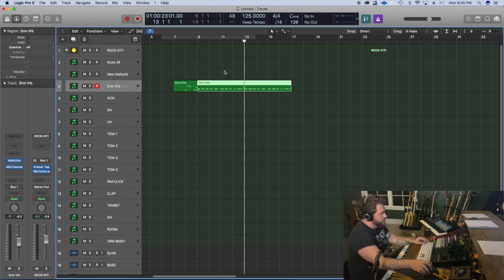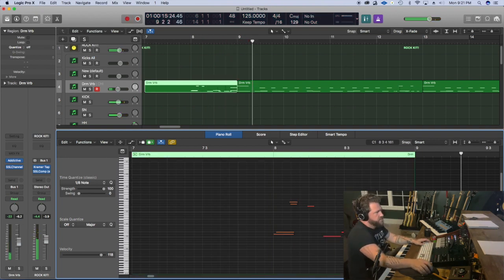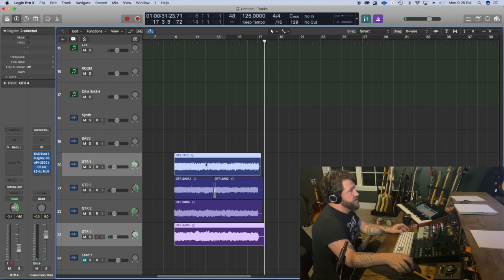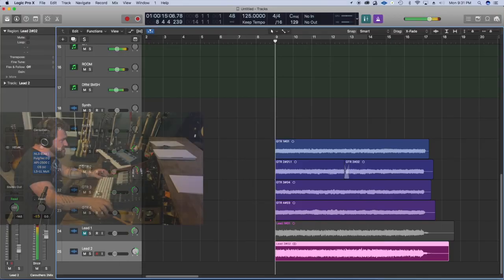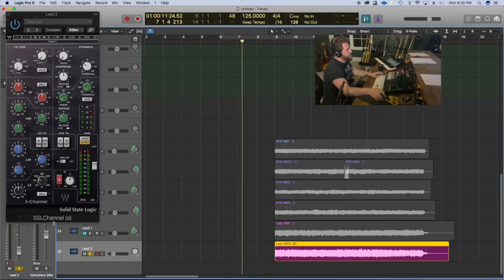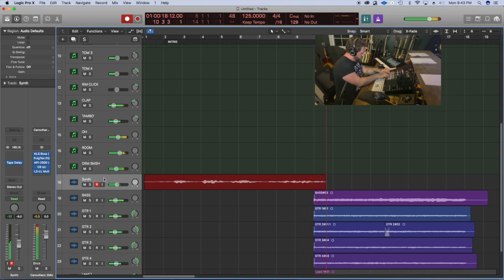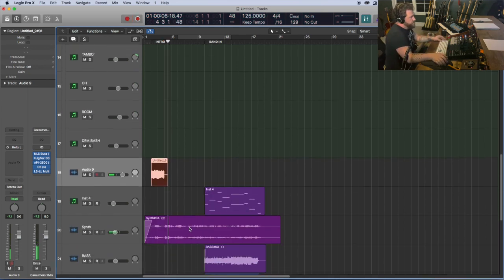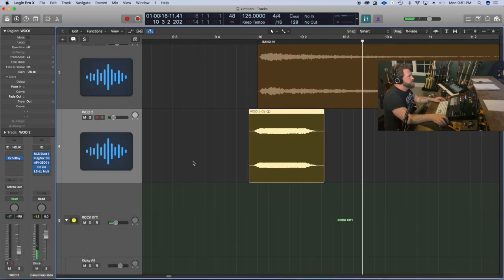10 Tips To Take an Idea To A Song. HEAVY Helix Presets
MY FREE Recording Course

If you buy any of these presets, you'll also receive a List of my 10 Producer Tips and Tricks totally FREE!

This video helps break down the process of starting with a simple idea and turning it into a full musical thought. Professional producer tips along the way. How to layer heavy guitars, programing drums, and shaping a musical sections.